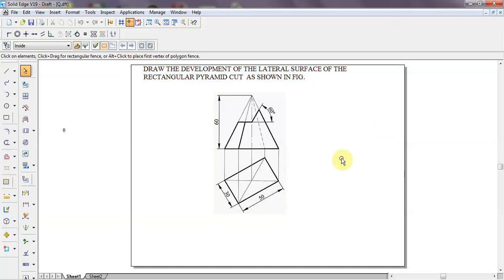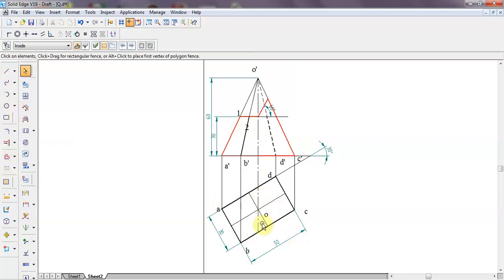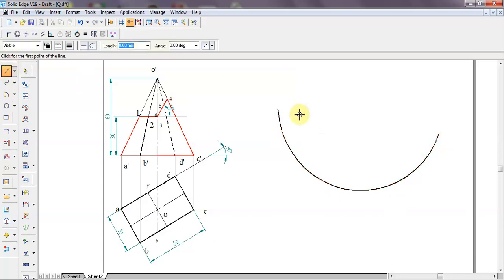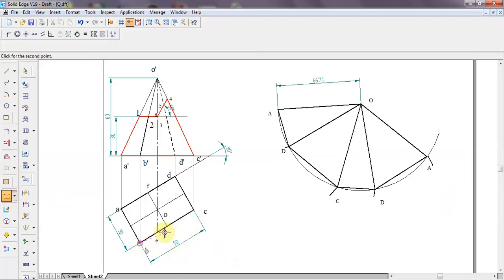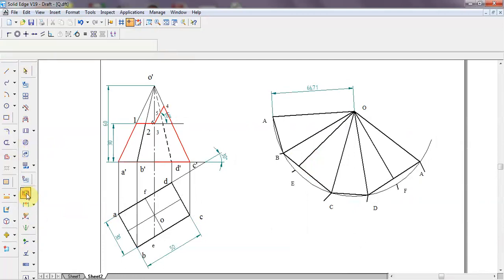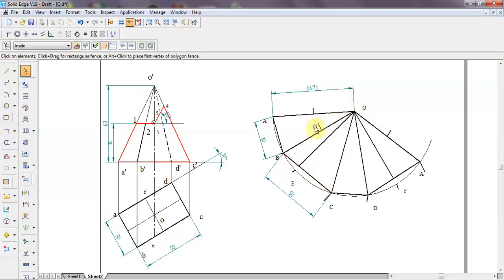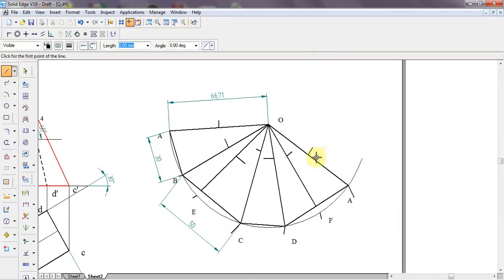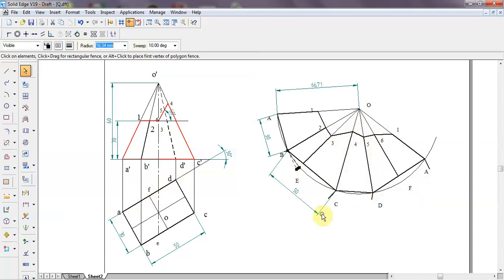DEVELOPMENT OF RECTANGULAR PYRAMID